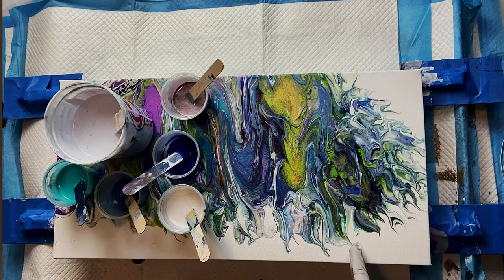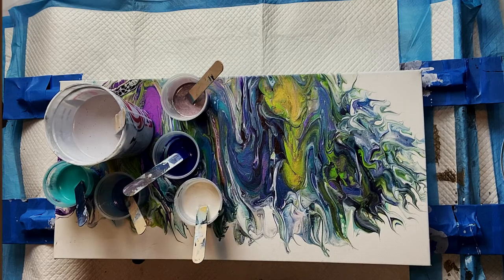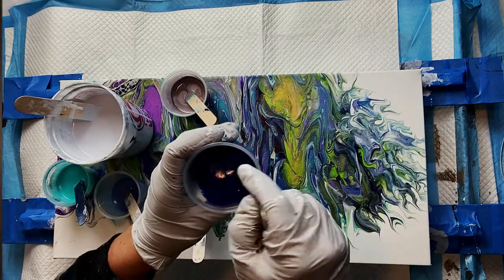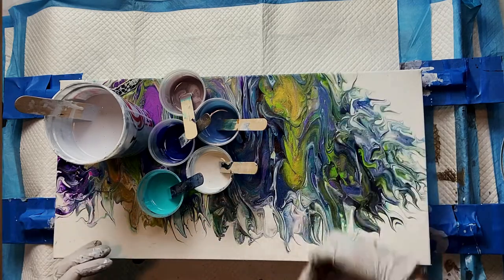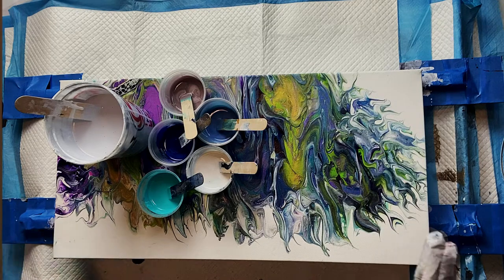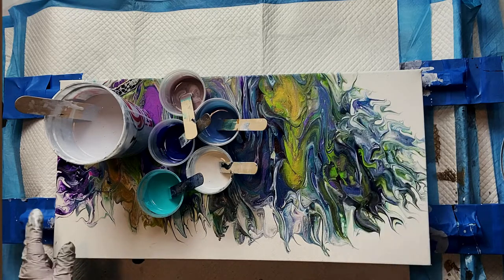Pearl cell swipe combination. Fluid art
Combing my regular swipe with a pearl pour. This dried beautifully. There are so many possibilities with this too so I will be doing more of these!  Swiped with my normal mixed paints and Amsterdam cell activator mix.
Tina

RECIPE:
Base:
3 parts floetrol
2 parts Artist loft white
1/2 part satin enamel
1 part Gac 800
1/2 part Liquitex basics Pouring medium
Water about 1.5-2 parts roughly depending on your paint!

Colors:
1 part floetrol
1 part Gac800
1/2 part paint
Water

Cloud mix
1/2 part paint (color) if desired
1 part floetrol
Squirt satin enamel
1 part white satin house paint

Group: Show me your pour and more!